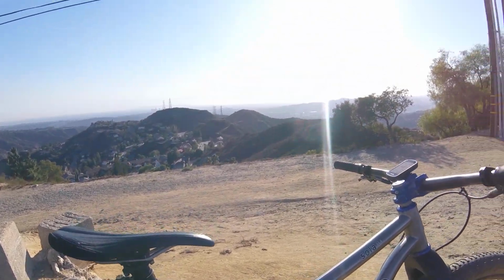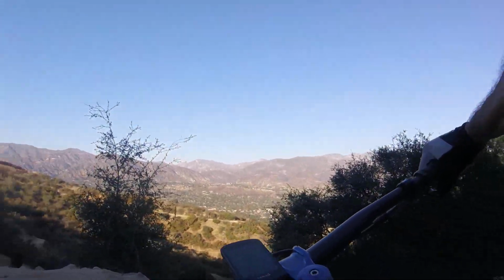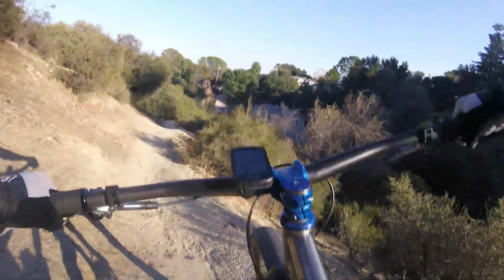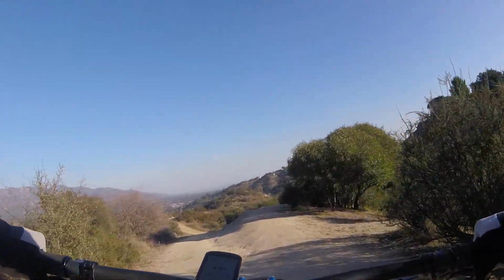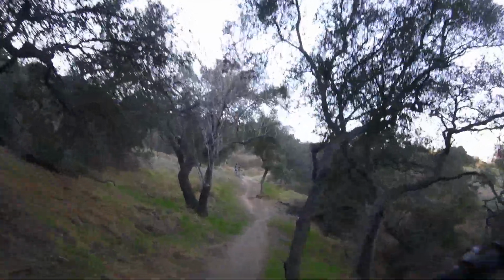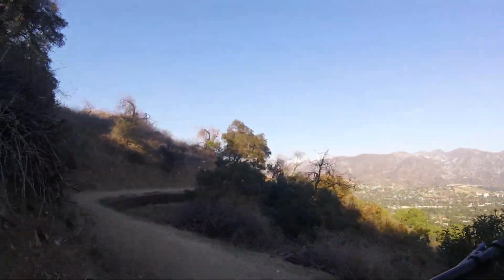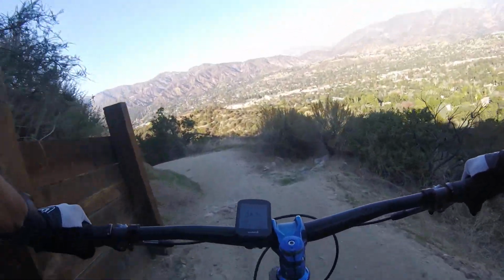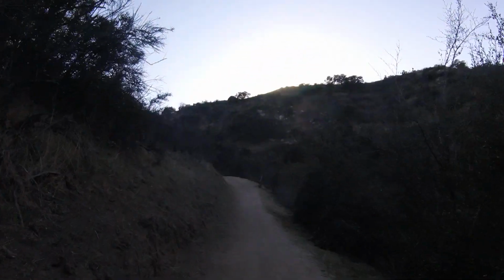Riding my full rigid Seven Sola with ENVE MTN fork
An easy ride on Cherry Canyon Trail(Part 1) Cerro Negro. A fun trail for beginners or for easy rides on smooth windy trails